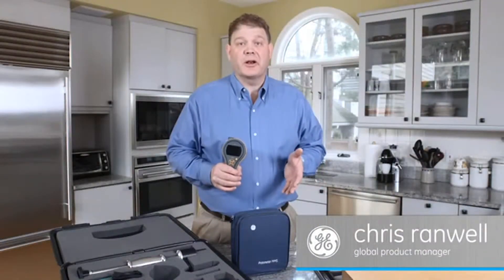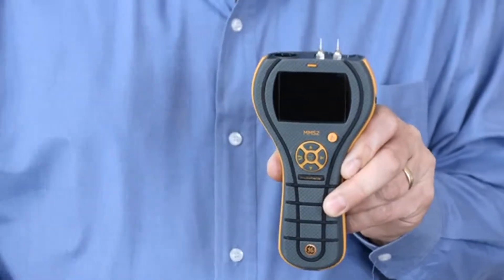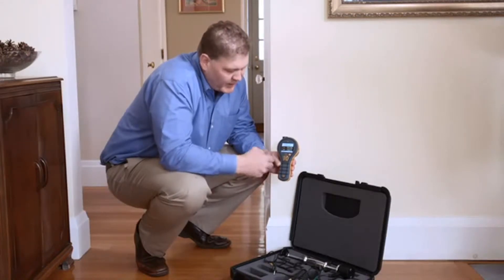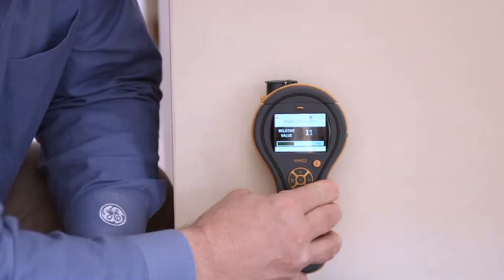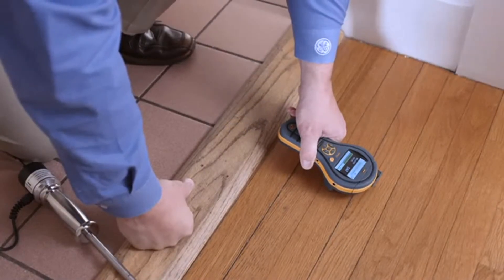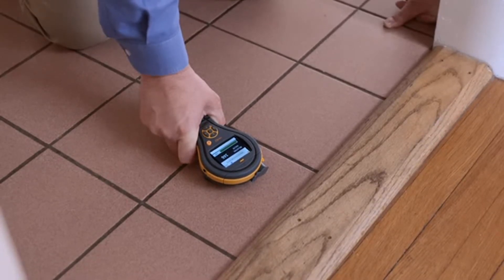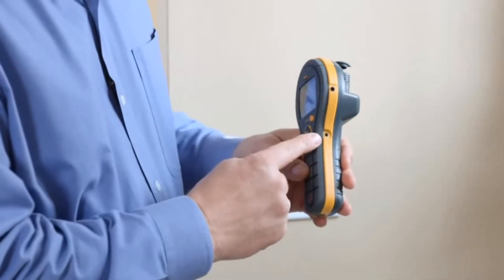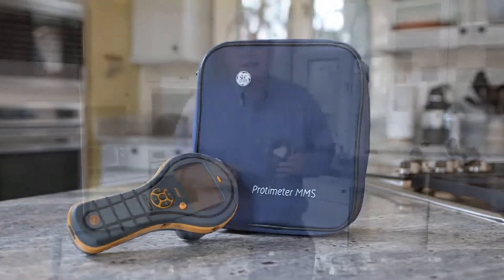Protimeter MMS 2 - sistema de avaliação de humidade em materiais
Equipamento para avaliações dos níveis de humidade em materiais de construção, edifícios ou estruturas de betão Medidores de humidade de materiais